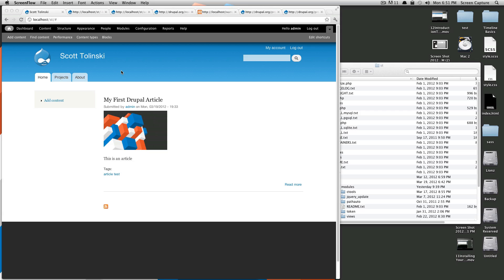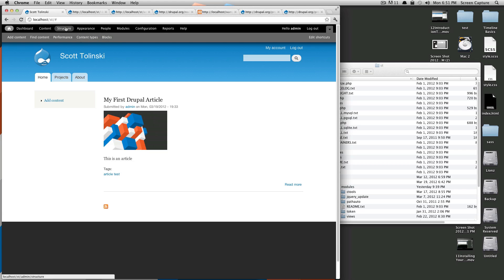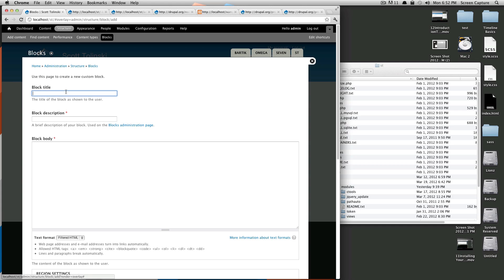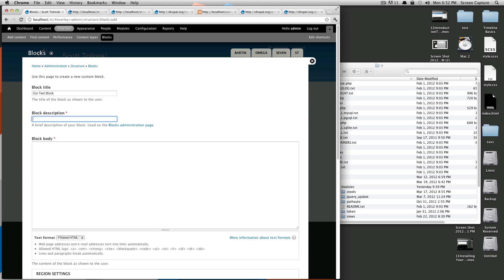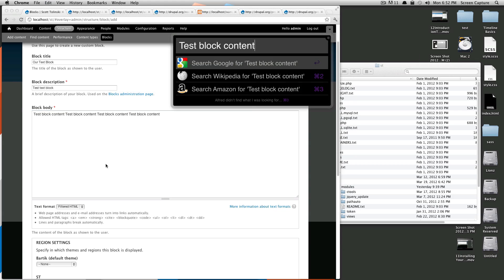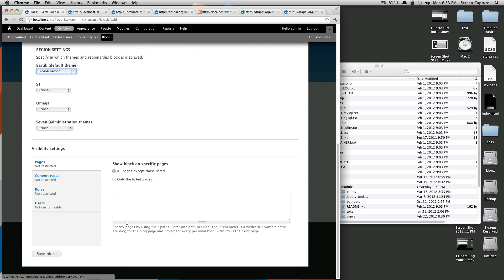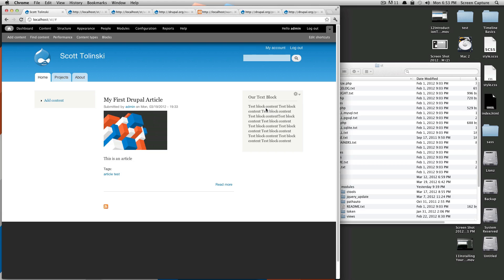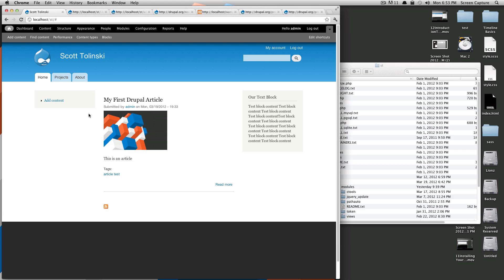Drupal Tutorials #13 - Creating A Basic Block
This is the 13th tutorial in a series that show users how to create a block in Drupal 7.